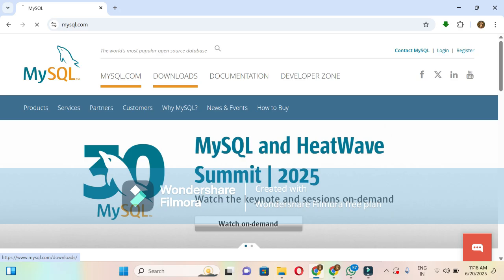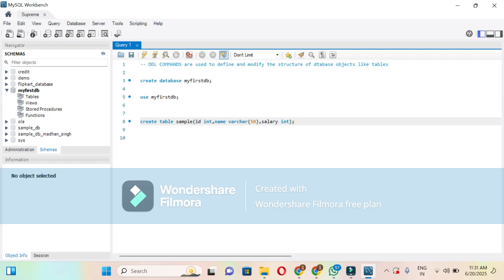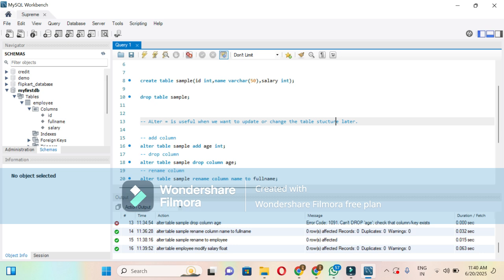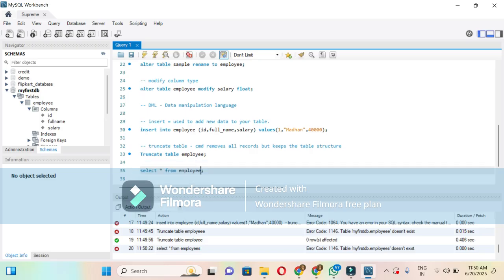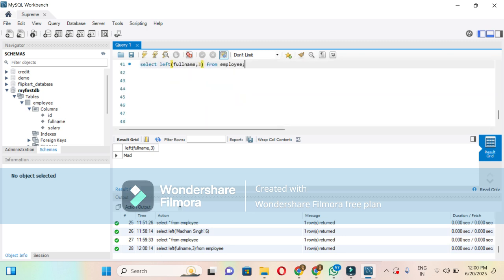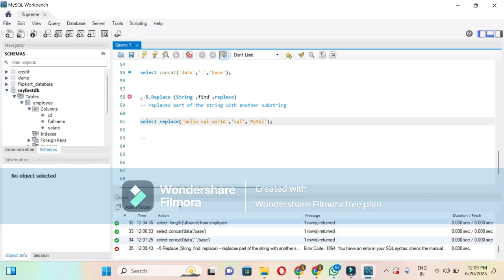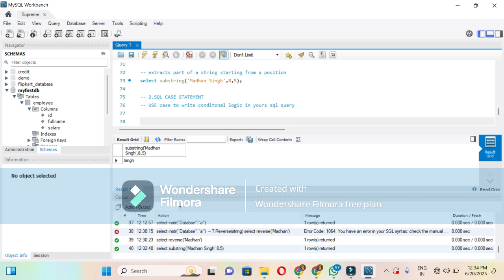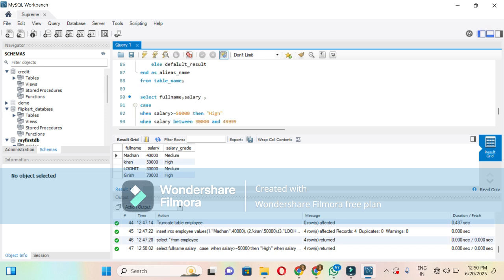SQL Tutorials:DDL, DML(INSERT), String Functions , CASE Statement Explained with Examples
Welcome to today's SQL tutorial! In this video, you will learn some of the most important SQL fundamentals, perfect for beginners and those preparing for interviews or projects.

✅ Topics Covered in This Video:

🔹 What is DDL (Data Definition Language) with examples like CREATE, DROP, and ALTER

🔹 What is DML (Data Manipulation Language) and how to use the INSERT command

🔹 How to use String Functions in SQL such as:

LEFT(), RIGHT(), CONCAT(), LENGTH(), REPLACE(), INSTR(), REVERSE()

🔹 How to write a CASE Statement for conditional logic inside SQL queries

🛠 All examples are demonstrated using MySQL Workbench, so you can practice along with me!